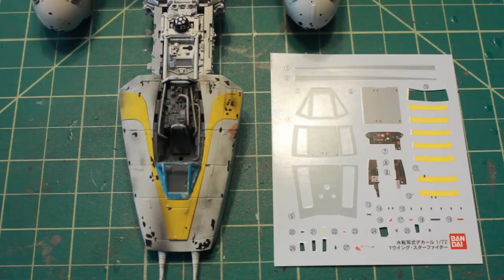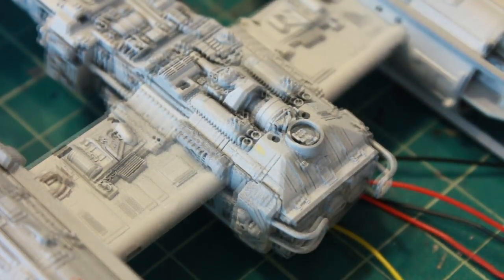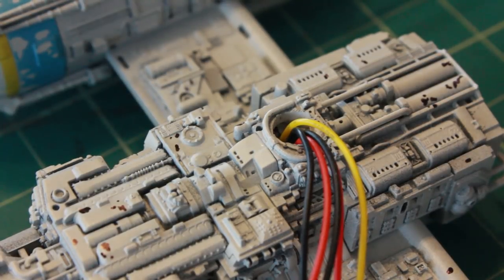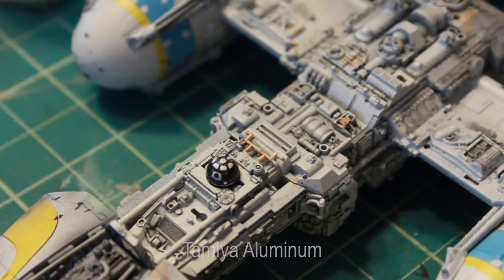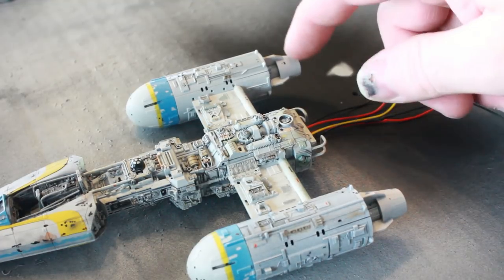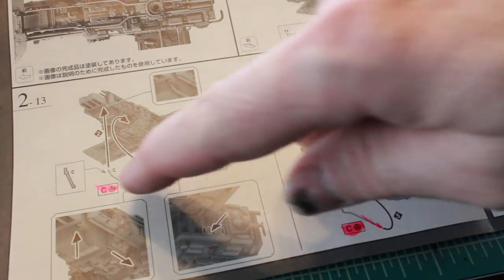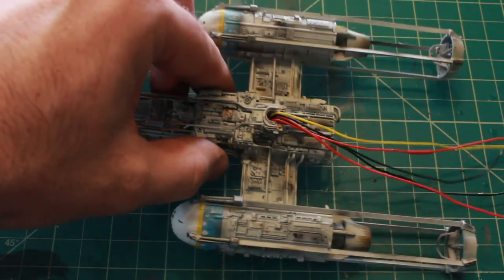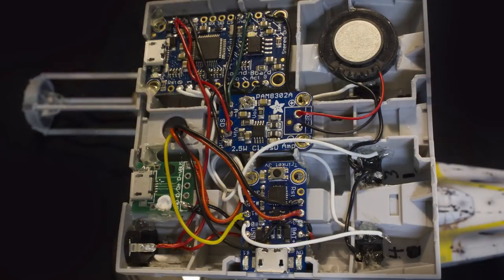Bandai Y-Wing Model Build Pt VII Final Reveal and paint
This is the final video in my Y-Wing model build series.  In this video is the final weathering and detailing, as well as wiring and soldering the model itself to my base I did in Pt VI.  Enjoy my build.
If only interested in the final reveal, go to 15:21.

Please visit my Y-Wing model blog for more photos and detail